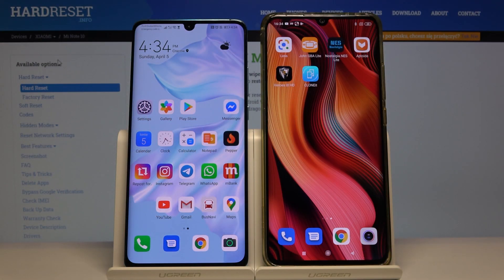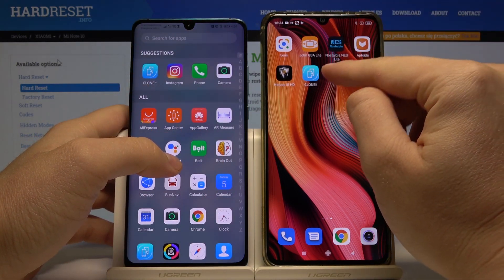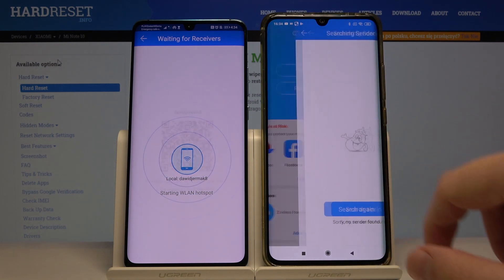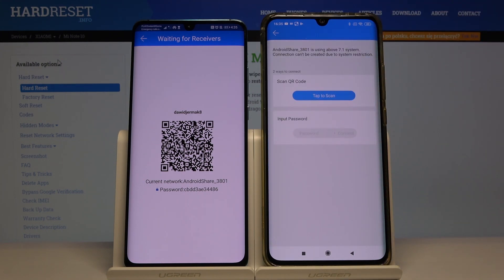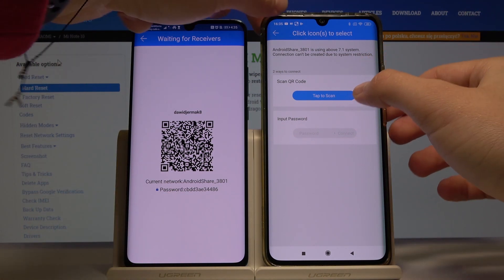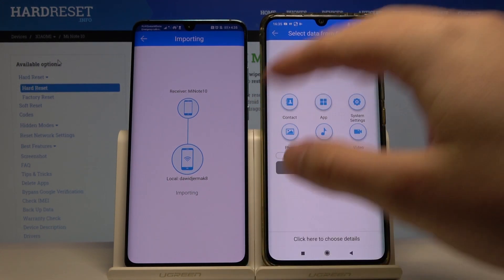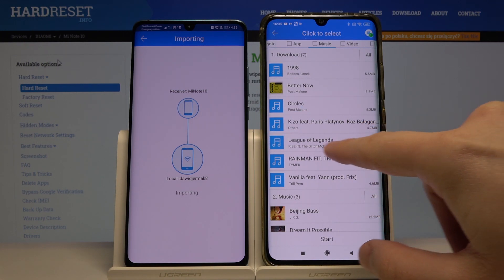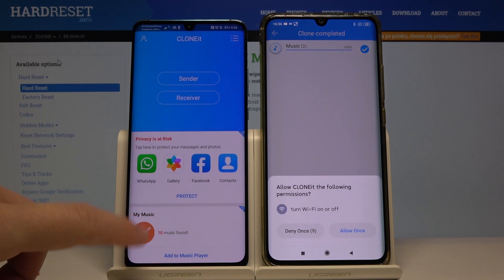How to Transfer Data from Android Device to XIAOMI Mi Note 10 Pro – Relocate Files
Learn more info about XIAOMI Mi Note 10 Pro:
If you’d like to transfer data from one android device to the brand new XIAOMI Mi Note 10 Pro, then here we are coming with full instruction! We will show you step by step how easily you can relocate all data you wish within few minutes.

How to transfer data to XIAOMI Mi Note 10 Pro? How to move data to XIAOMI Mi Note 10 Pro? How to transfer data from Android to SAMSUNG? How to move data from Android to XIAOMI Mi Note 10 Pro?